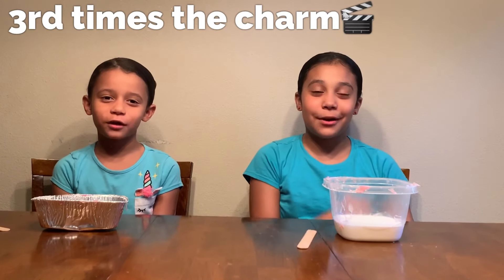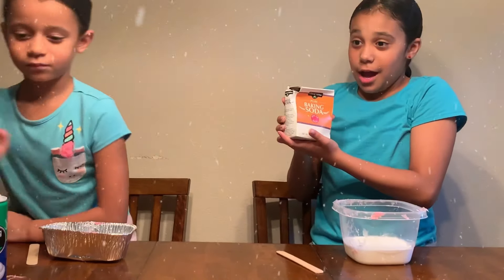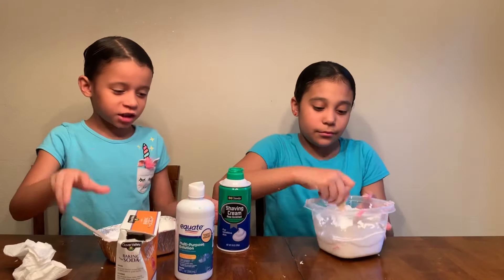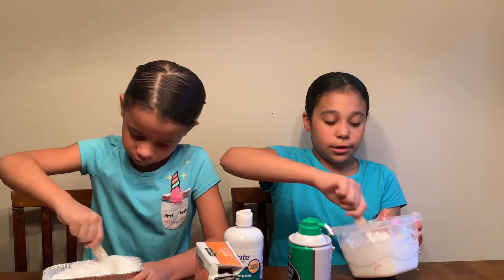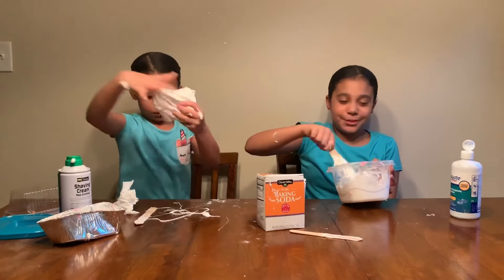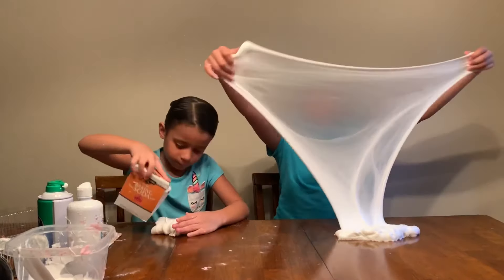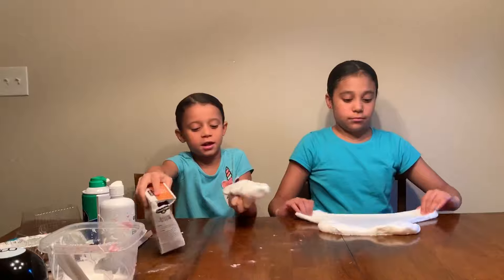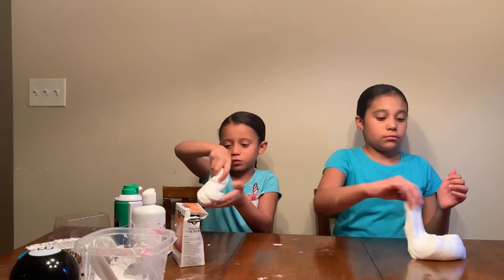Making Slime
Cirilo sisters make marshmallow slime